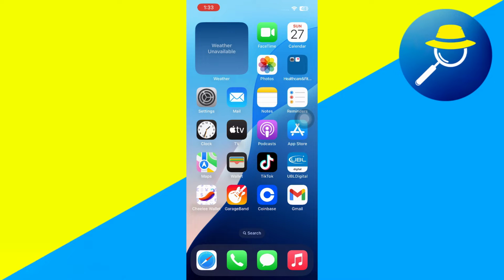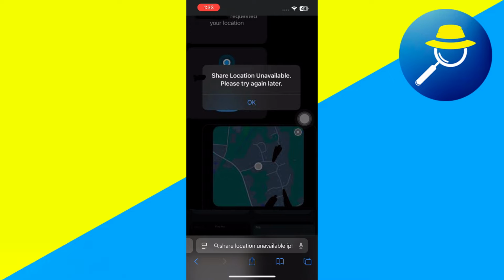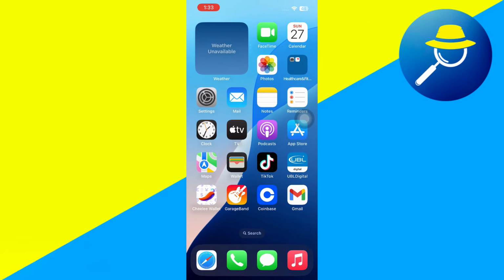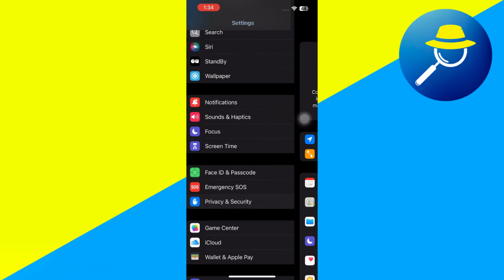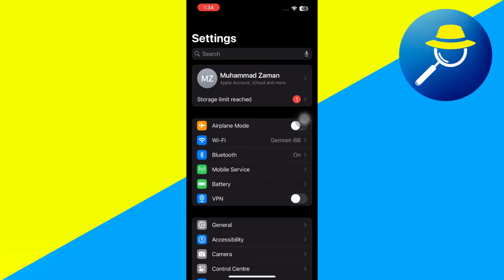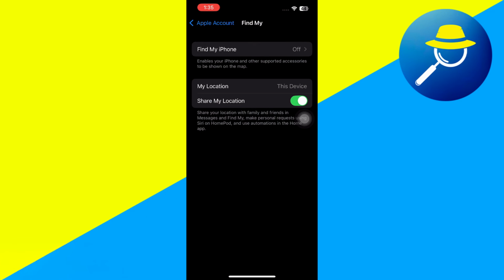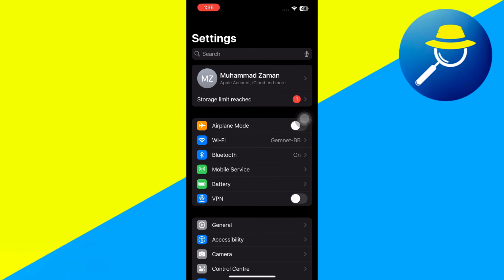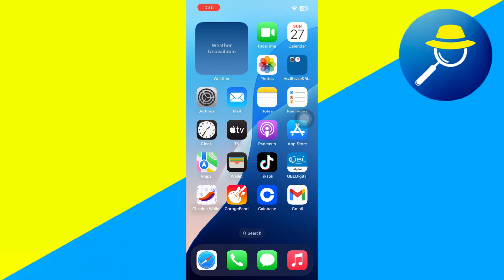How To Fix Share Location Unavailable On iPhone (Updated 2025)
Learn how to fix the “Share Location Unavailable” issue on your iPhone with this updated 2025 guide. Follow these steps to enable location sharing and solve common iOS problems.